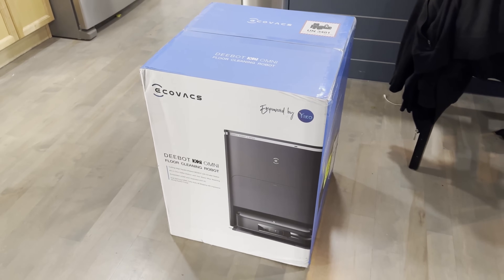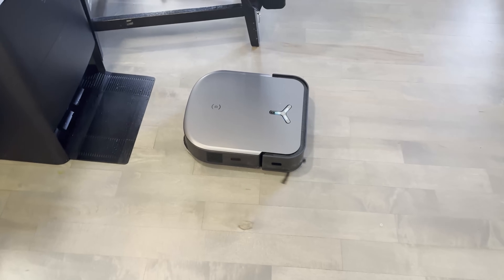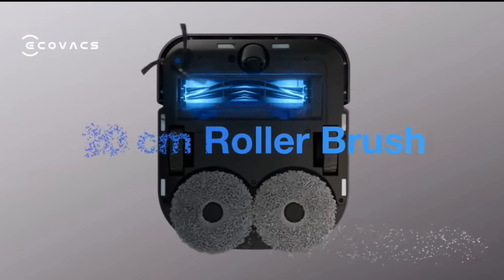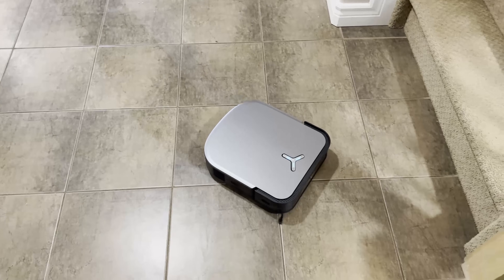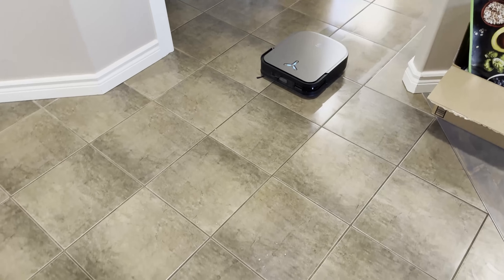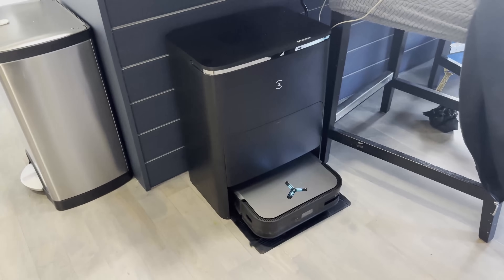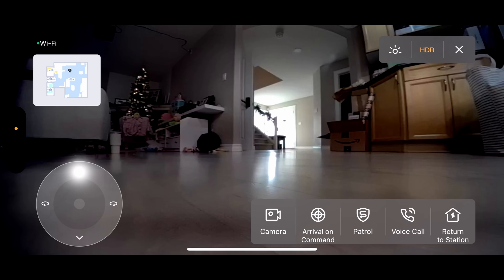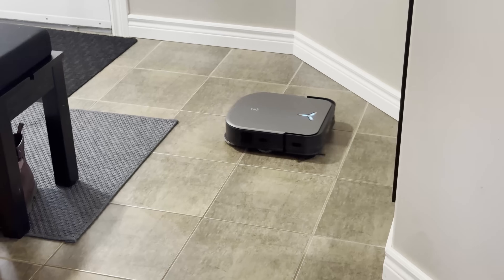Ecovacs DEEBOT X2 Omni - First-Ever all-in-one Robot Vacuum with Hot Water mop washing!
Matthew 11:28-30
28 “Come to me, all you who are weary and burdened, and I will give you rest. 29 Take my yoke upon you and learn from me, for I am gentle and humble in heart, and you will find rest for your souls. 30 For my yoke is easy and my burden is light.
ljcedmonton.ca

Stay Grateful :)